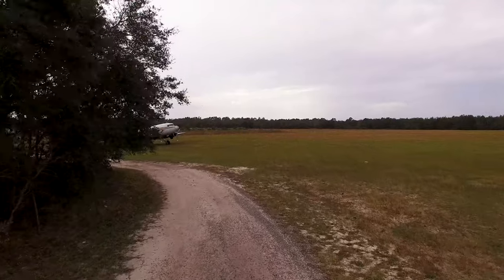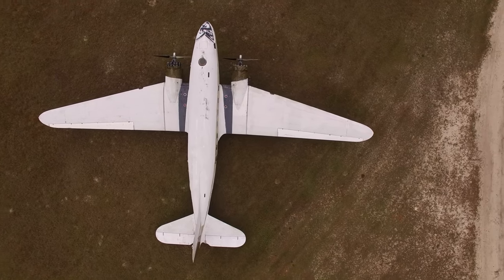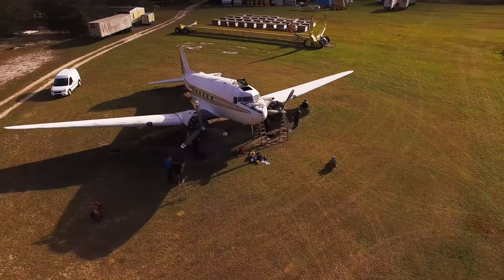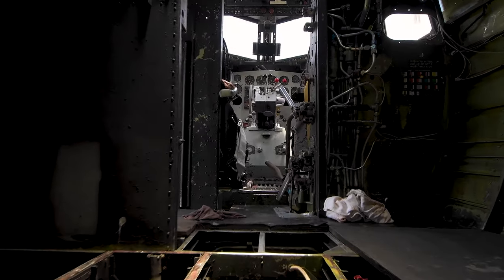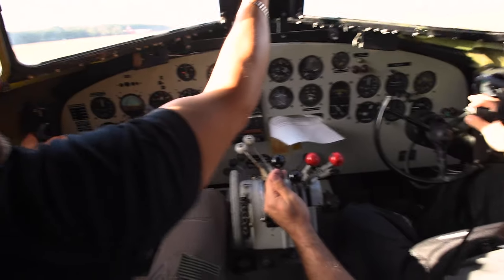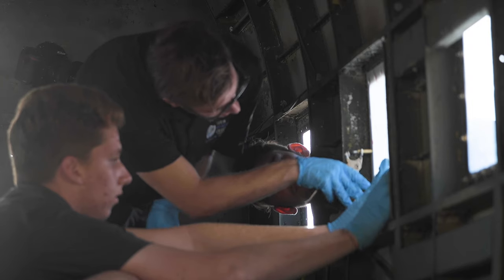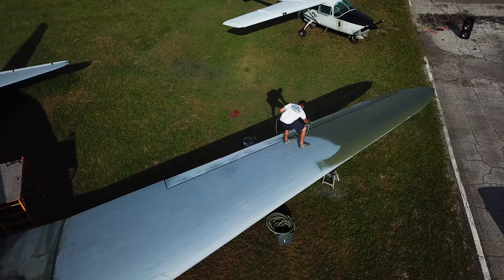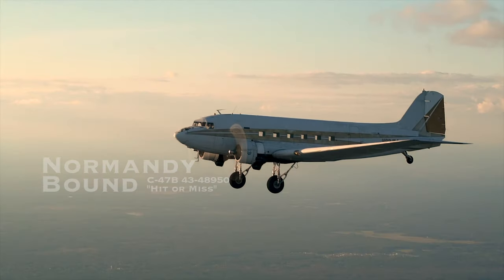Normandy Bound Official Trailer Short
A year into filming, the end is now in sight